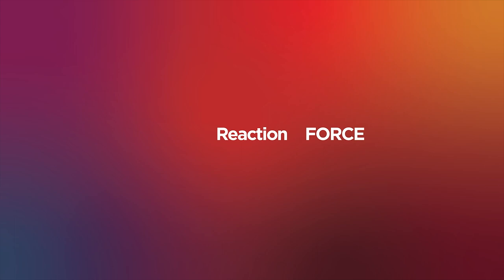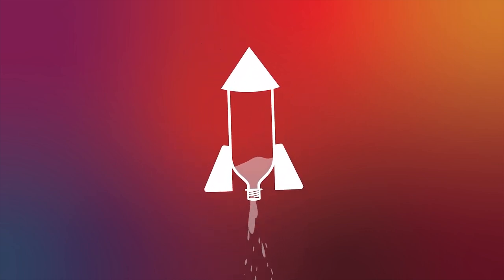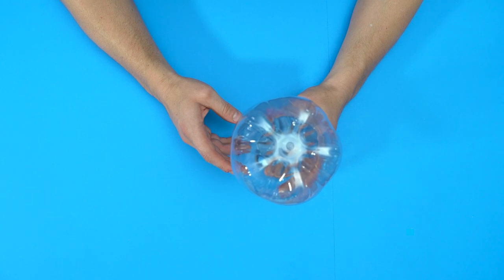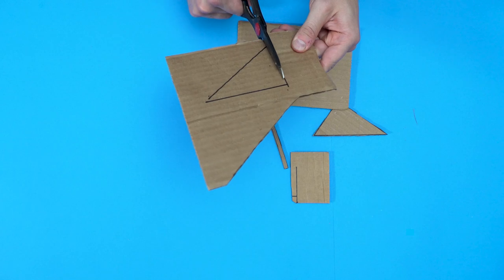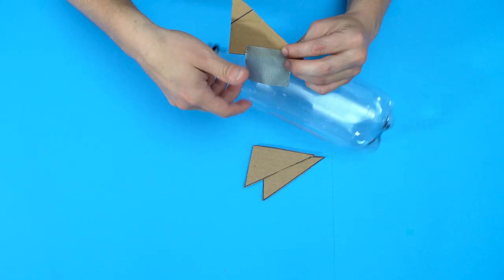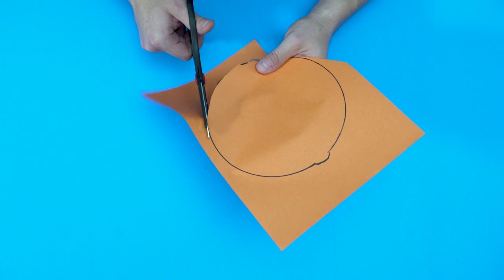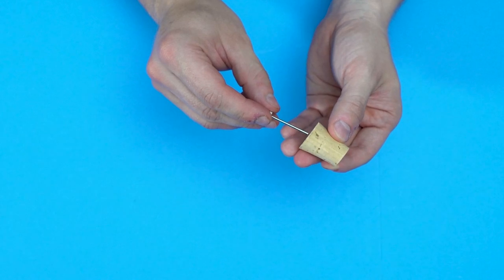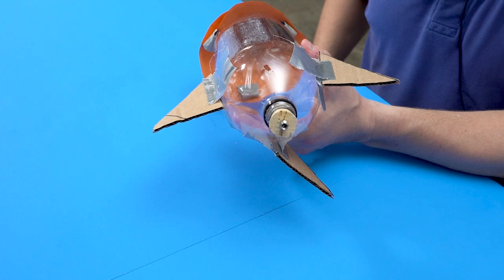STEM At Home Episode #9: Building a water-powered rocket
Three…Two…One…🚀. Join Lenovo Services Development Director, Matt Kohut, as he builds a water-powered rocket on this episode of STEMatHome